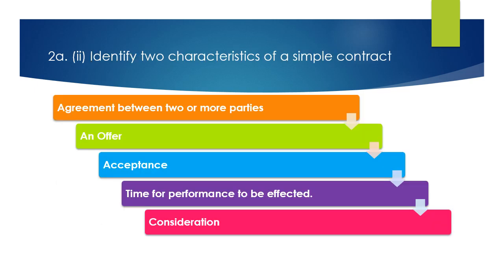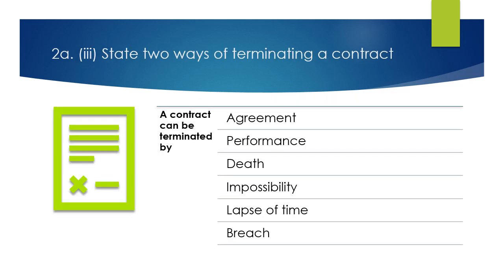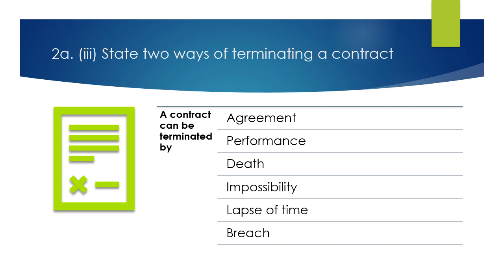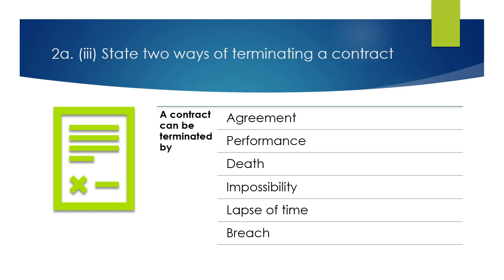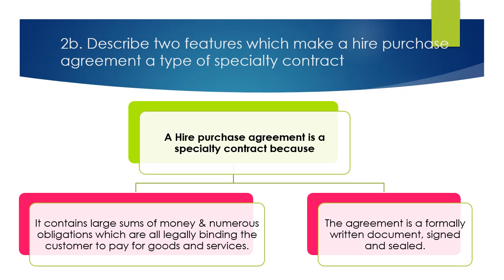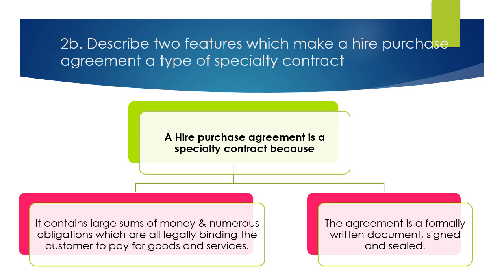Principles of Business CSEC January 2023 Solutions (Paper 2) Part 2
JANUARY 2023 TOPICS & SECTIONS BREAK DOWN

A. Organizational Principles (Sections 1,2 & 4)
B. Promotion and Logistics (Sections 5 & 6)
C. Finance, Government and Technology (Section 8)

Question 1& 2 - Organizational Principles 1.The Nature of a business, 2. Internal Organizational environment, (4) Legal aspects of a business

Question 3 & 4- Promotion & Logistics (5) Production (6) Marketing

Question 5 - Finance 8, Government and Technology (8)Business Finance

The Topics in the past papers USUALLY covers three BROAD TOPICS

A. Organizational Principles (Sections 1,2,3,4)
B. Promotion and Logistics (Sections 5,6,7)
C. Finance, Government and Technology (Sections 8,9,10)

1. Nature of the Business
2. Internal organizational environment
3. Establishing a business
4. Legal aspects of a business

5. Production
6. Marketing
7. Logistics and supply

8. Business Finance
9. The Role of the Government in an economy
10. Technology and the Global business environment